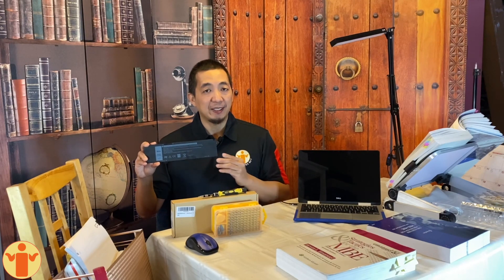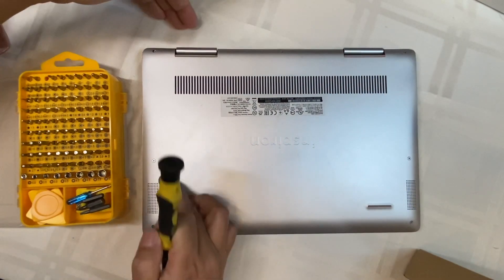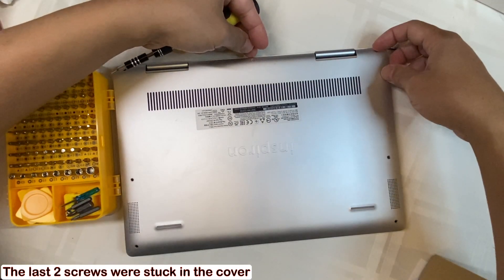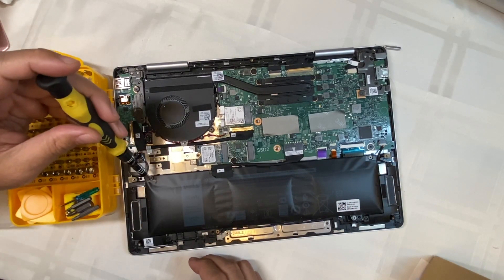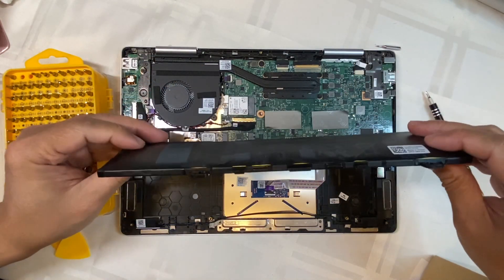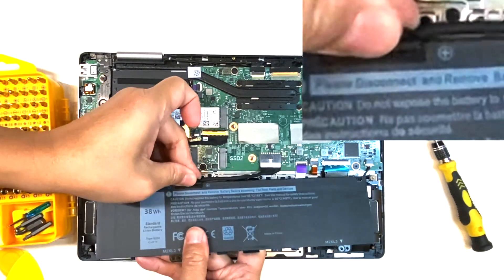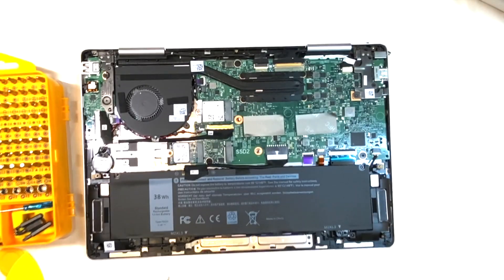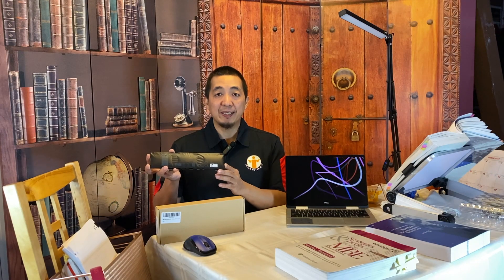Dell Inspiron 7000 Series Laptop 7000 Battery Change [ Lithium Ion ]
Replacing the battery on a Dell Inspiron 7000 Series Laptop.
This should apply to most Inspiron 7000 laptops as well. BUT do check the battery on your laptop as mentioned on the video

Follow me also on Facebook!